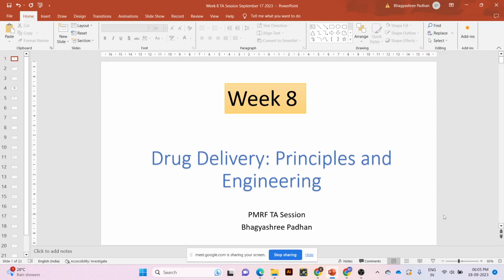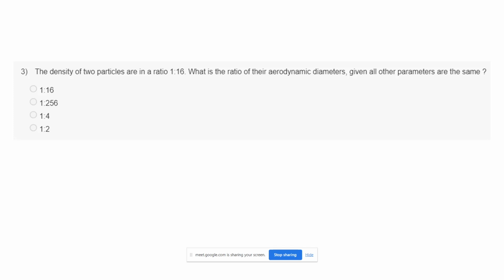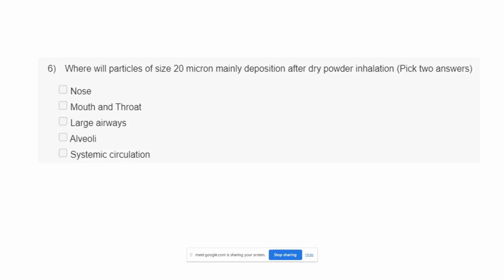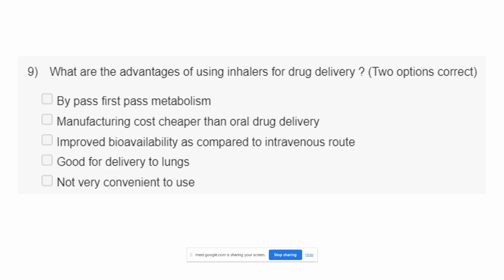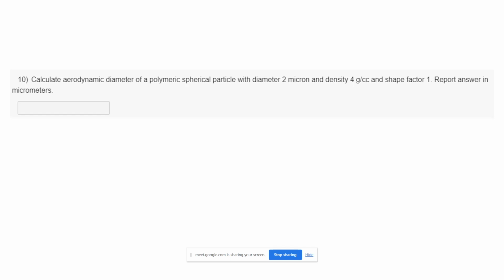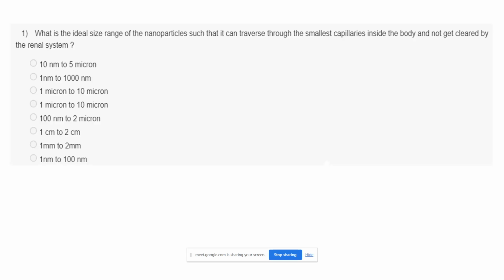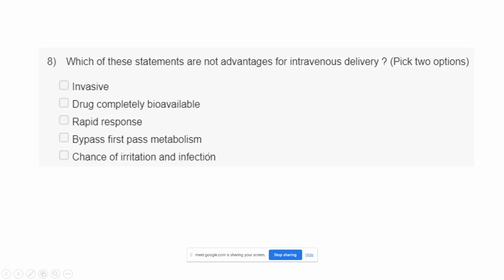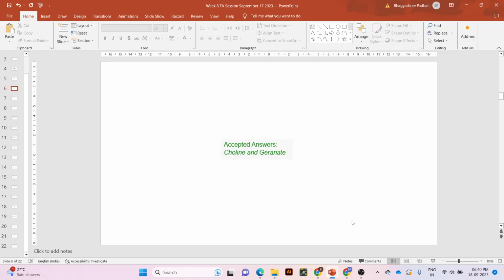Week 8 TA session: noc23-bt37